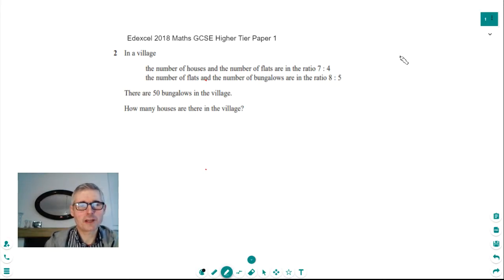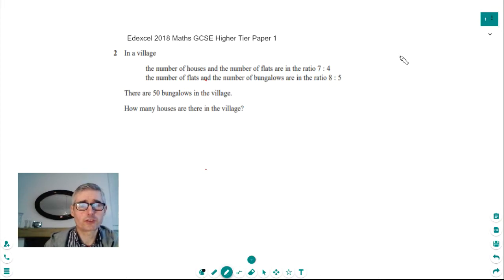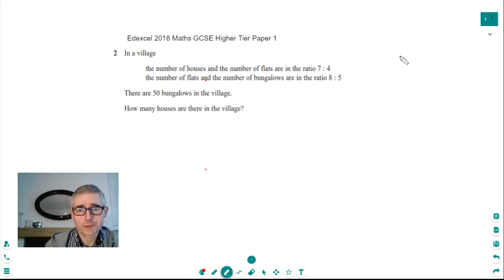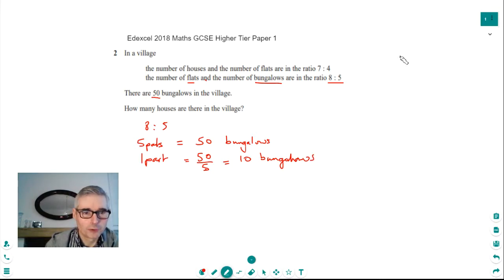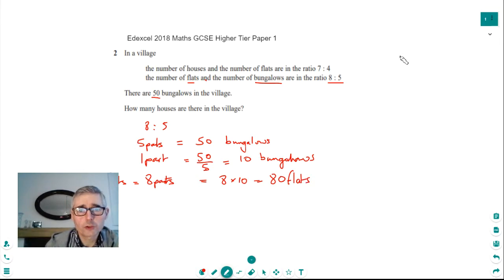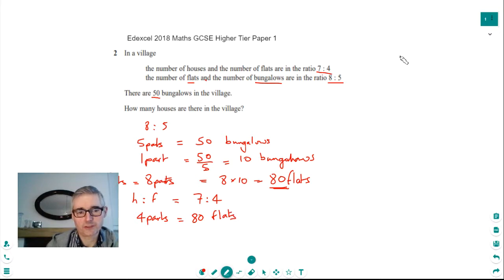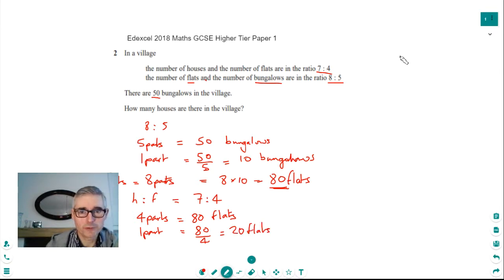Ratios, Edexcel June 2018 GCSE Maths Higher Tier Paper 1 Question 2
Here we continue to go through the Edexcel June 2018 Maths GCSE Higher Tier Paper 1. This is question 2 and is all about ratios
We hope this video is helpful in letting you achieve a greater understanding of GCSE level maths, and for more help see our